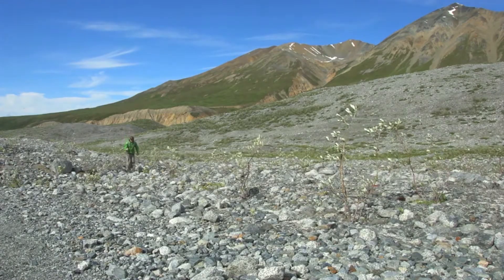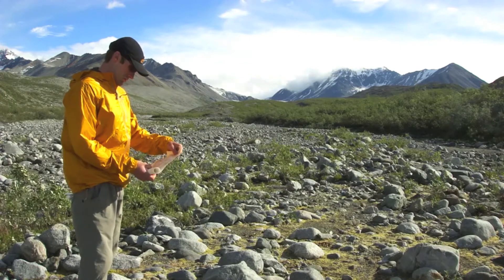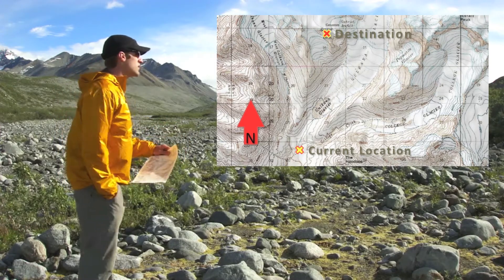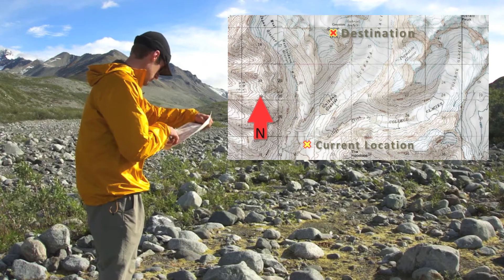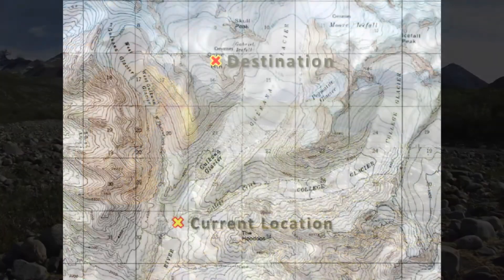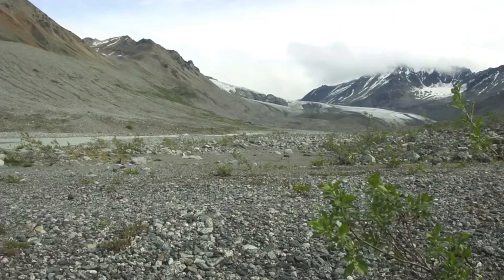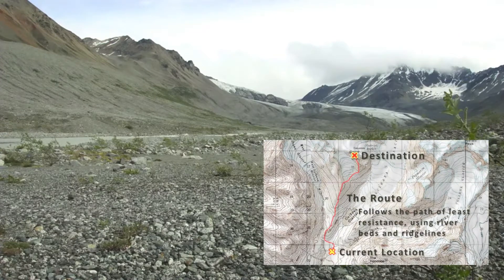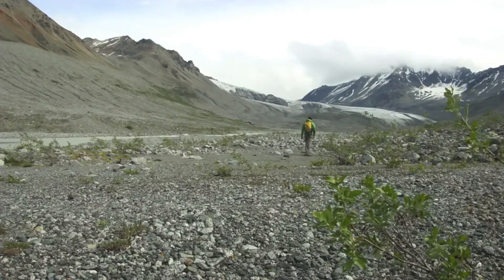Alaska Backcountry Navigation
How to navigate in Alaska's backcountry.

Transcript:
Footsteps on gravel during introduction.
Alaska's backcountry offers a chance to experience the risks, sense of discovery, and adventure seldom found elsewhere. In order to enjoy this experience safely, you must be able to navigate using a map and compass.
To determine your position on the landscape, look around you and identify major features of the terrain, including peaks, rivers, valleys, glaciers, and more.
Navigation is determining and following the proper route to your desired destination.
You will need a map and compass, and the skills to use both tools effectively.
Use your compass to determine north and orient the map to your position by aligning north on both compass and map.
To determine your location on the map, relate the major features of the terrain around you and identify them on the map. For example, in this slide, I am looking up the river valley at the Gulkana Glacier with a mountain peak on each side and I am near the confluence of two major glacial streams.
While travelling your route, continue to stay oriented to the major features around you and monitor your rate of travel to help keep track of your current position.
Linear topographical features that parallel the direction of travel, such as ridges, can be used to help you stay on track, especially in times of low visibility, like dense brush and fog.
In order to follow the easiest and most efficient route to your destination, look at the landscape and select the path of least resistance that offers good visibility.
Thick brush can be extremely difficult to travel through, reducing rate of travel from 2-3 miles per hour, down to one-half mile per hour. Remember that dense vegetation can increase the chance of close encounters with dangerous wildlife and usually contains dense mosquito populations.
Continue to assess your route by taking the path of least resistance. River beds and ridgelines typically offer the best routes of travel, due to their solid ground and lack of thick vegetation.
Knowing and practicing these skills can open new opportunities for safe and efficient backcountry travel on your next adventure.
This has been a production of the Alaska Public Lands Information Center.
For more information about backcountry skills and safety, please visit us in downtown Fairbanks, Alaska.